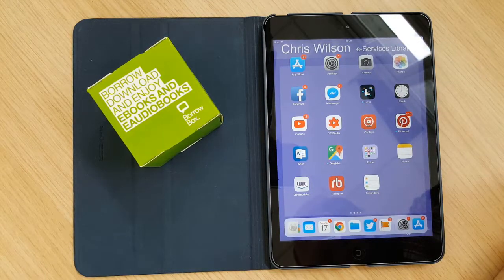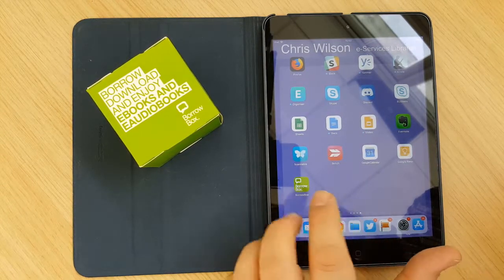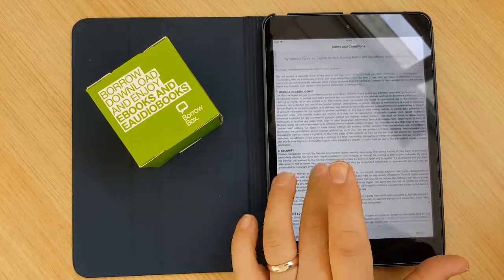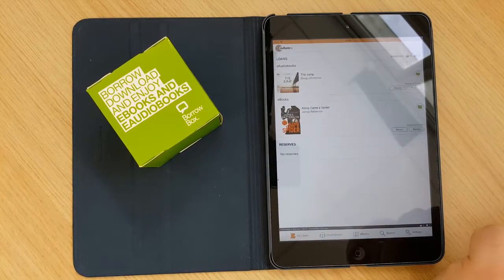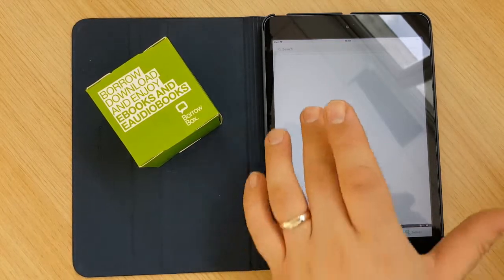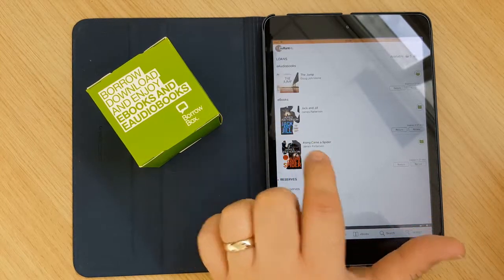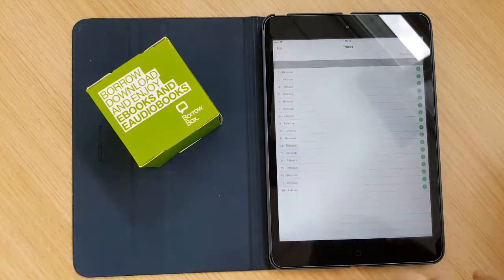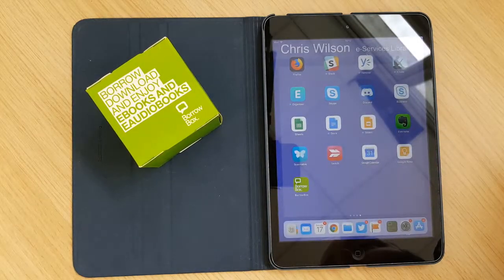BorrowBox on iPad: How to download and use it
BorrowBox is our eBook and eAudiobook service. We think it is a great service and hope you do too. We have produced this video to help you see how to get it set up and running on your own iPad.

CultureNL Libraries are part of CultureNL Ltd, Scottish Charity Number SC043891.